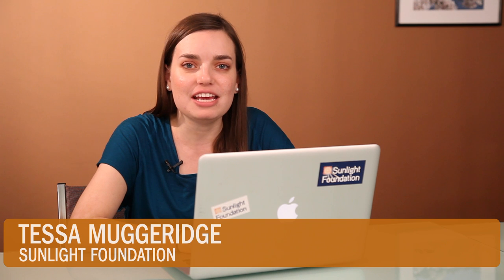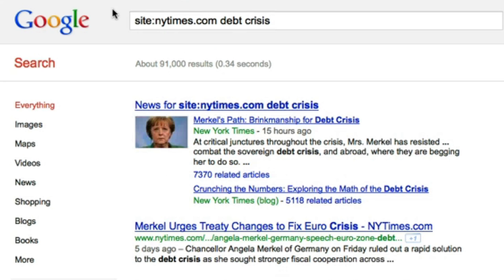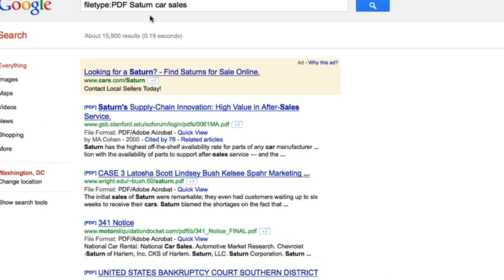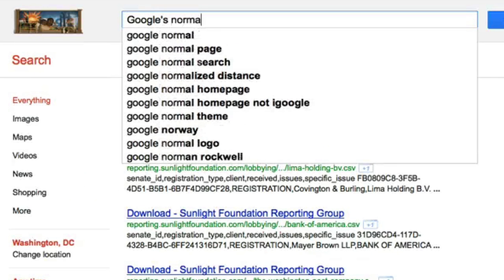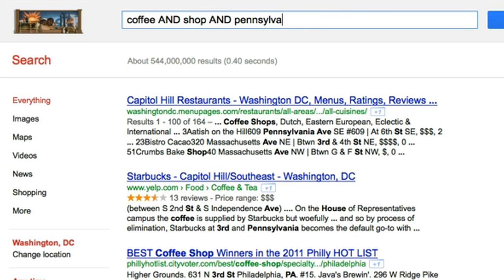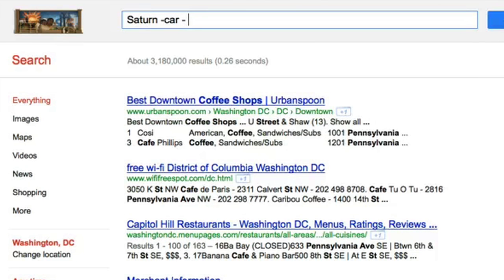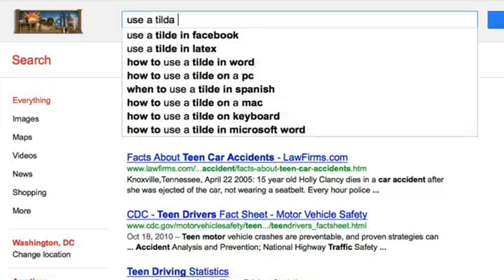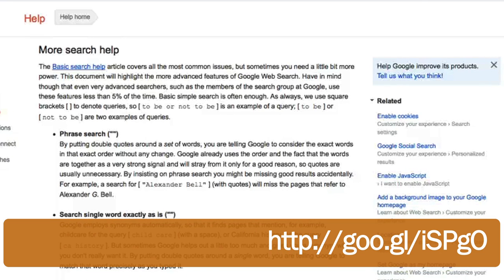Transparency Copilot -- Advanced Google Searches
On this episode of Transparency Copilot Tessa Muggeridge walks us through how to use Google's Advanced Search functions effectively.